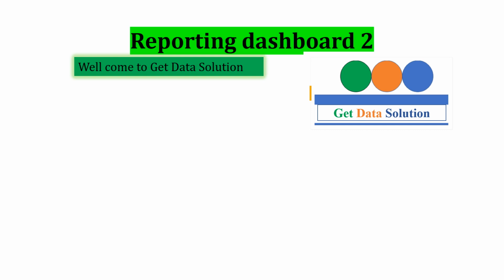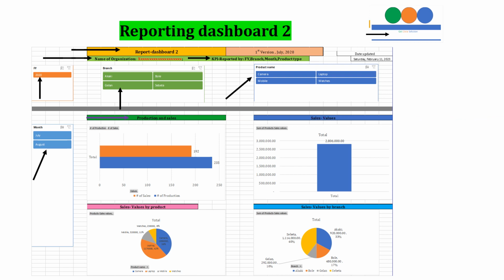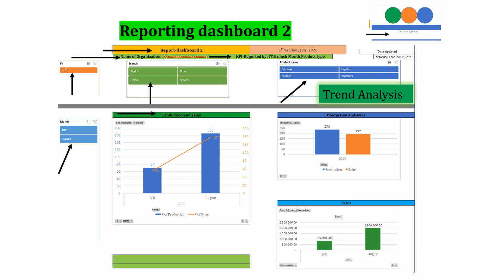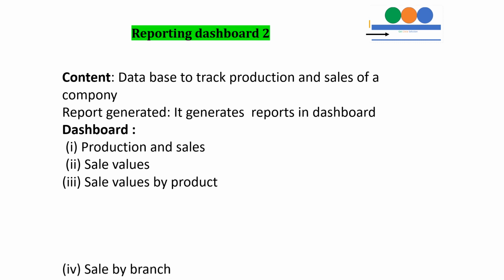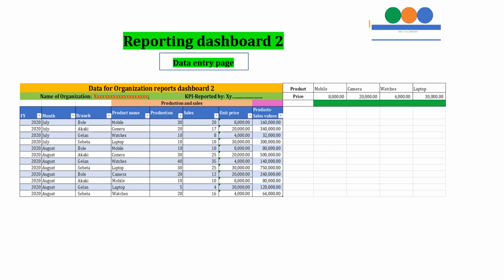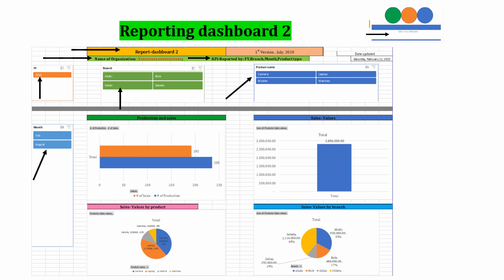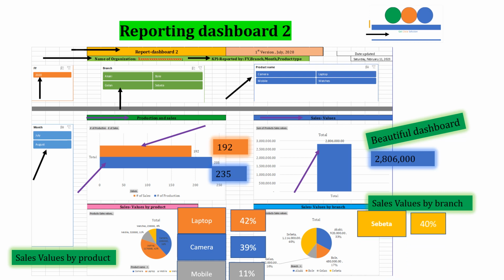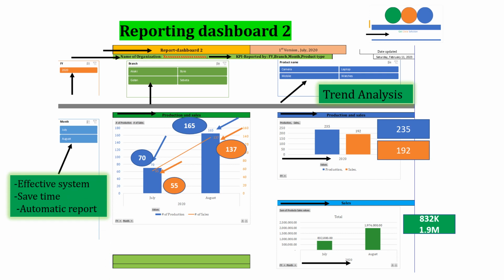Reporting dashboard 2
This channel is dedicated to:
Create Dashboards and other data management tools
Users:
-Used by institutions/organizations
-Business people/ individuals
Purpose:
1)To modernize data system,
2)Save time
3)Generate automatic reports
4)Reduce cost.
5.Increase productivity.
Project name: Reporting dashboard.
Content:
Content: Data base to track production and sales of a company
Data entry required:
FY, month and branch
Product name
Production data
Sales data
Sales price-to be set
Sales values: Automatically calculated.
Report generated: It generates  reports in dashboard
Dashboard :
 (i) Production and sales
 (ii) Sale values
(iii) Sale values by product
(iv) Sale by branch
Purpose:
To effectively follow up company production and sales.
Visualize production and sales performance.
Save time for report preparation, automatically generate report (ready-made reports).
Sales comparison by products and by branch
To make informed decision
                  e.g. change product/introducing new product
                          -Increasing products with high demand etc
              -To support branches based on production/sales performance
For whom?
For companies who are involved in production and sales of any goods/products.